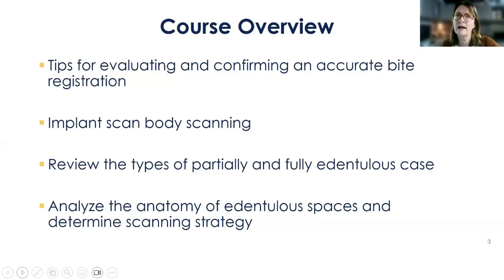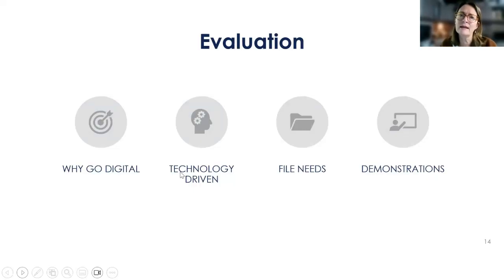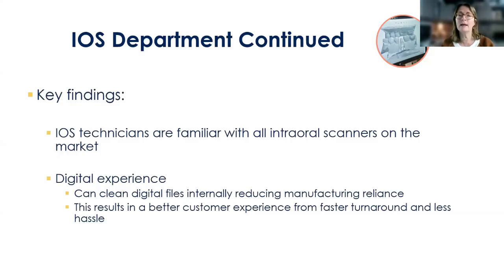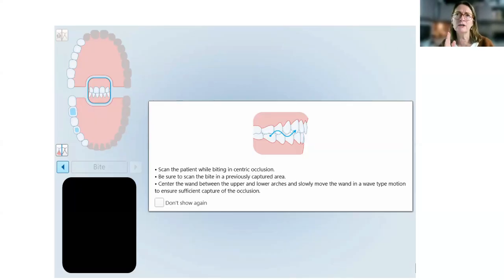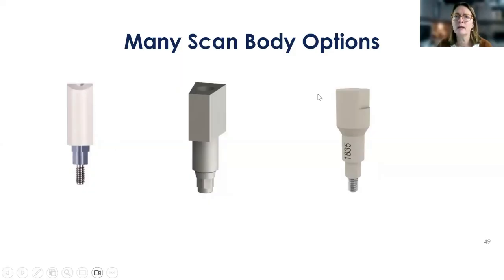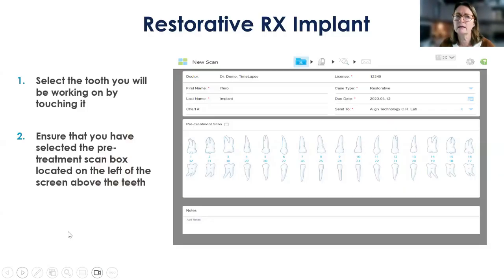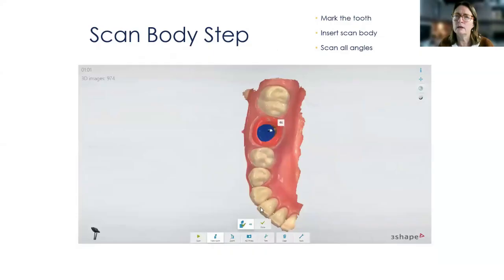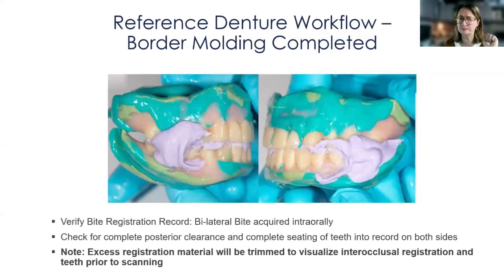Digital Knowledge 2.0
SESSION OVERVIEW
This course will address challenges you may experience in adoption, scan evaluation and correction.

LEARNING OBJECTIVES
At the end of this course, attendees should be able to:
■ Evaluate and confirm an accurate bite registration
■ Use an implant scan body
■ Review the types of partially and fully edentulous cases
■ Analyze the anatomy of edentulous spaces and determine the scanning strategy